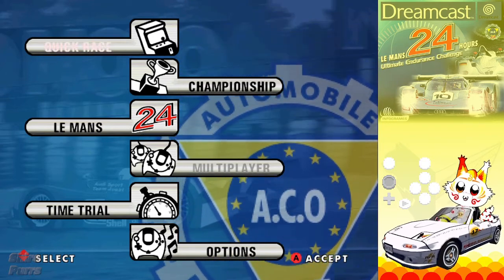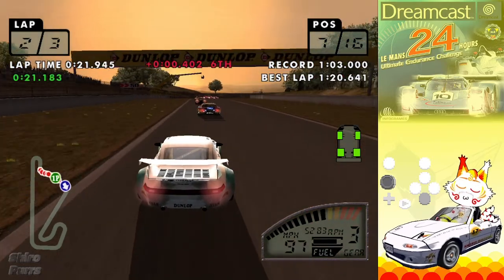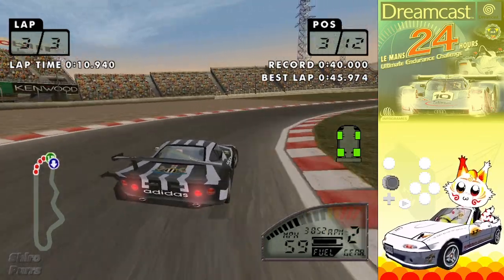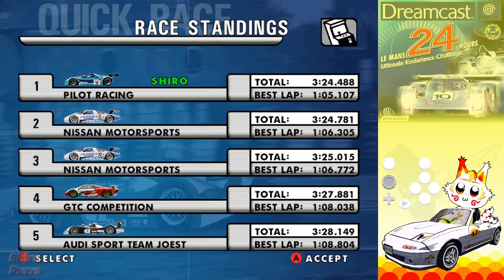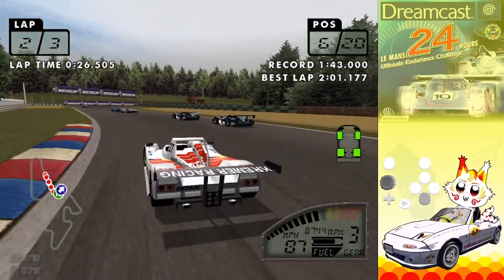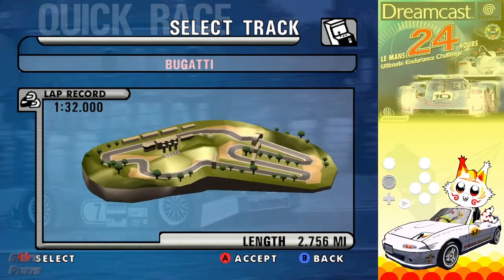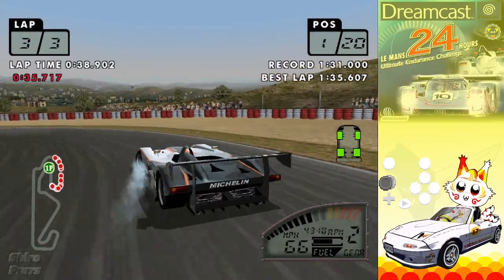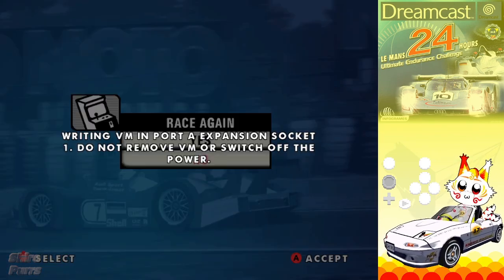ShiroPlays - Le Mans 24 Hours - Part #8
It's a sprint to the finish! As we complete all the single races in the game and unlock another car for the collection. But what on earth is it?! The answer may surprise you! (It did with me!)

Emulated via Flycast

Got a suggestion/game I need to play? Let me know!